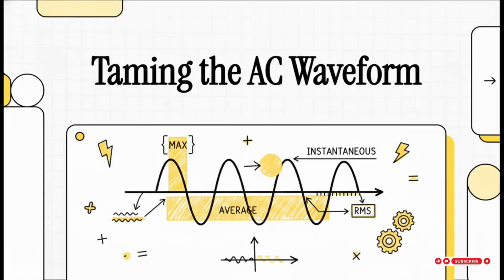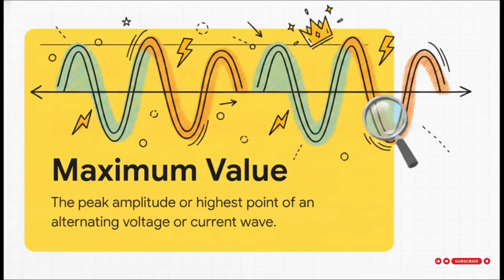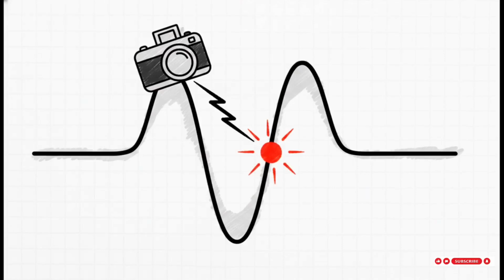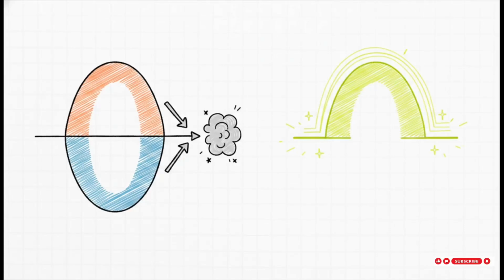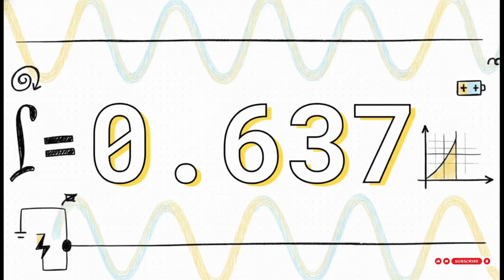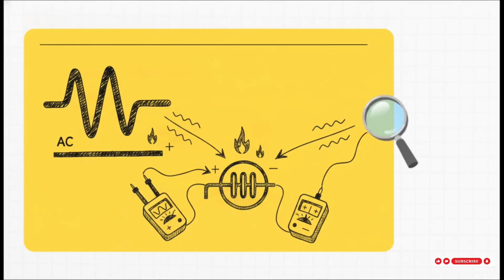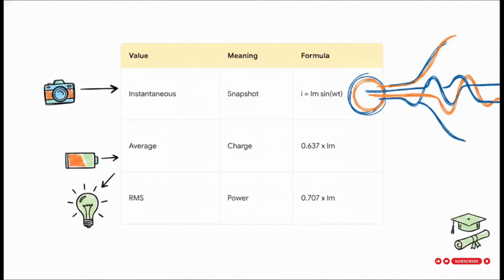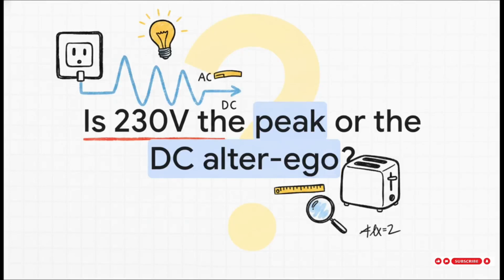Express Instantaneous Value, RMS Value & Average Value in Terms of Maximum Value | AC Fundamentals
In this video, you'll learn one of the most important concepts in Basic Electrical Engineering—how to express Instantaneous Value, RMS Value, and Average Value in terms of the Maximum (Peak) Value of an alternating quantity.

This topic is explained in a simple, exam-oriented manner for Diploma Engineering students, using easy-to-understand language while covering the essential technical concepts required for semester exams and competitive examinations.

📘 In this video, you'll learn:

✔ What is Maximum (Peak) Value? (Vm / Im)
✔ Instantaneous Value and its equation
✔ RMS (Root Mean Square) Value and its significance
✔ Average Value of a sinusoidal waveform
✔ Relationships between Maximum, RMS, and Average Values
✔ Step-by-step derivation of the formulas
✔ Numerical examples and shortcut techniques
✔ Common exam questions and mistakes to avoid

📐 Important Formulae Covered

- Instantaneous Value: v = Vm sin ωt
- RMS Value: Vrms = Vm/√2 = 0.707 Vm
- Average Value (Half Cycle): Vavg = 2Vm/π = 0.637 Vm

🎯 Useful For

- Diploma Electrical Engineering
- Diploma Electronics Engineering
- Polytechnic Semester Exams
- AP SBTET Students
- JE & Technician Competitive Exams
- Campus Placement Preparation
- Basic Electrical Engineering Learners